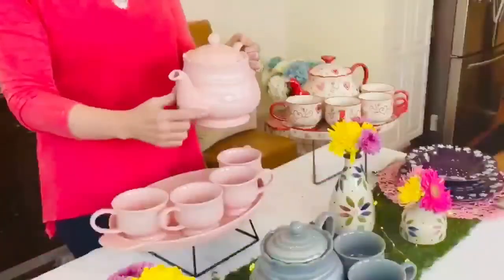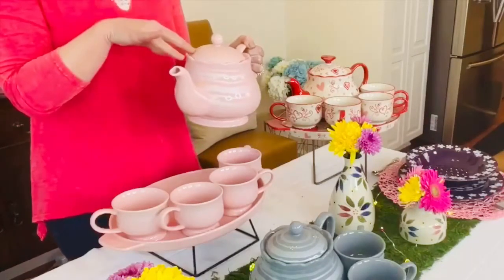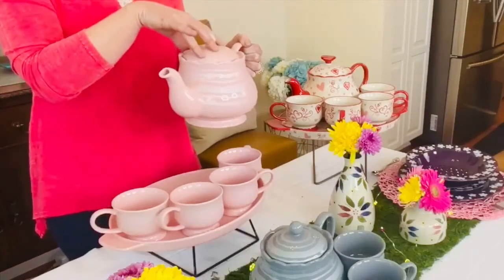Tara's Must Haves 6 Piece Tea Set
Hop in to Spring with my Tara's Must Haves-6 Piece Tea Set
Pretty
Practical
Purposeful
My classic stoneware tea service allows you to serve and enjoy your favorite teas and beverages in style. The versatile serving tray can also be used for serving your favorite foods or even as a décor piece around your home.

This item includes:(1) Stoneware Serving Tray(4) 10 oz. Stoneware Tea Cups / Mugs(1) 1.5 qt Stoneware Teapot w/ Lid

Sign up for our emails so you are the first to know everything that is happening with the temp-tations family of brands.